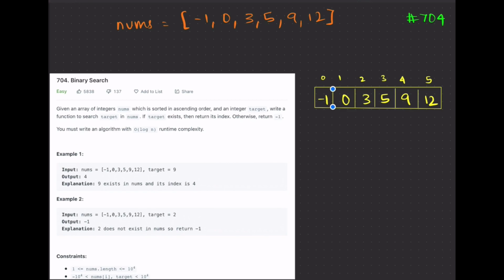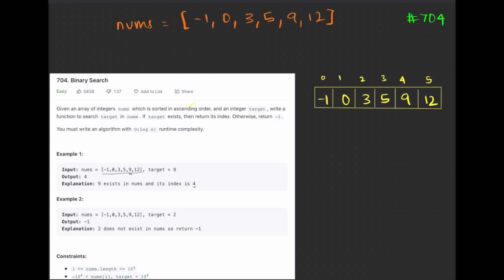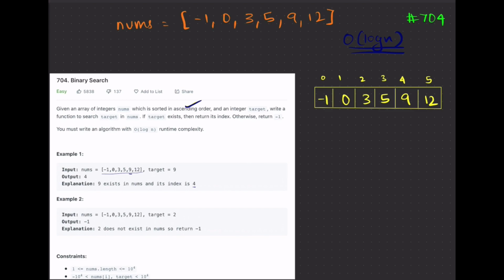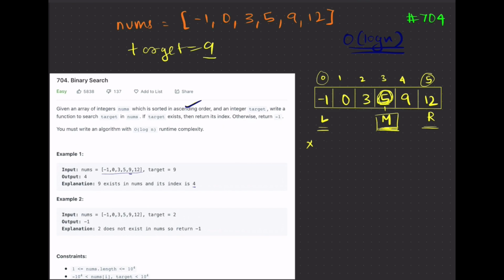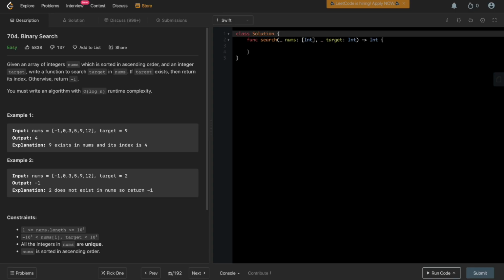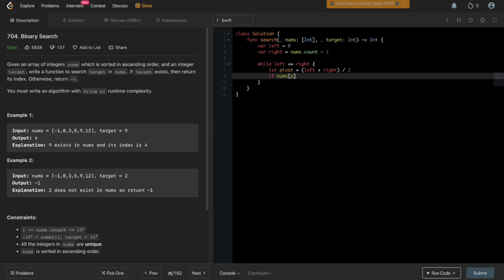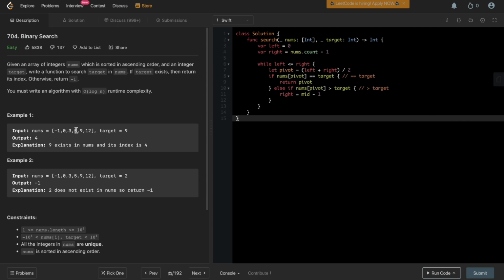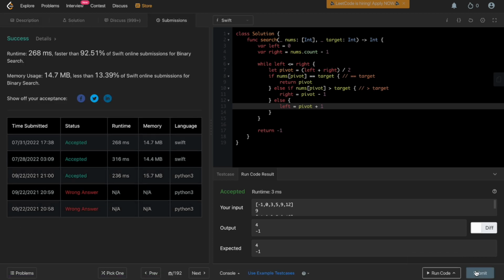Leetcode 704 Binary Search | Swift | SweetCode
This is the video for the First question in the Searching and Sorting section.

This video series follows a study guide from techinterviewhandbook.org.